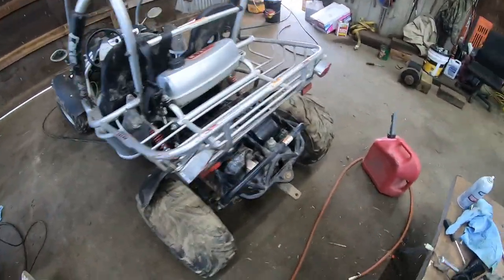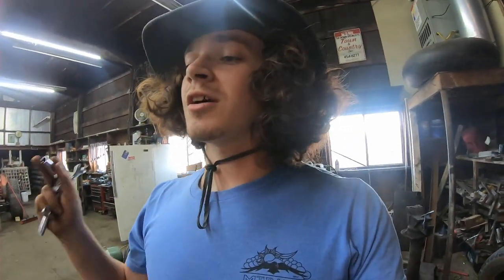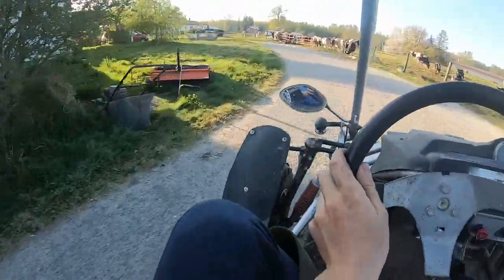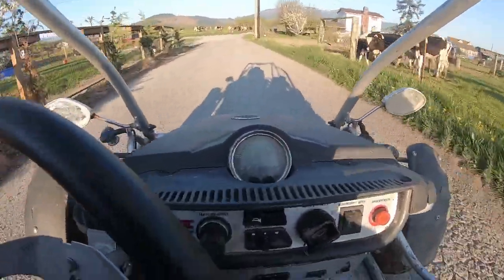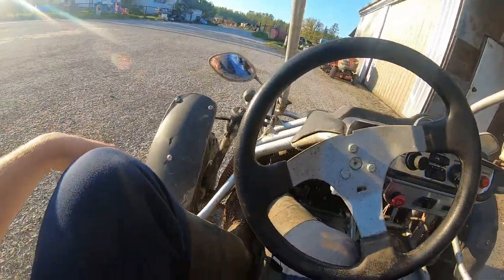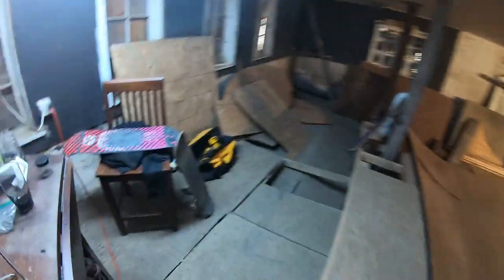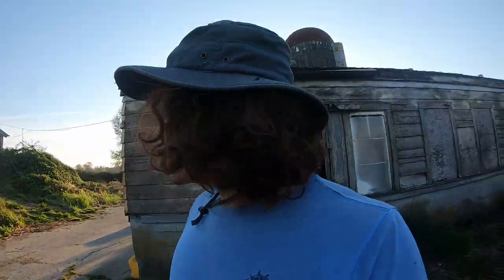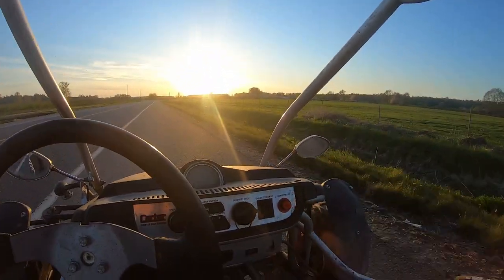Go kart for the farm!?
I got a go kart and you don't haha suckers. If you actually read the description, do you think I should put more down here because I actually have no idea what this space is for.